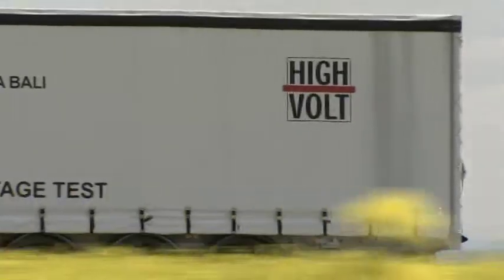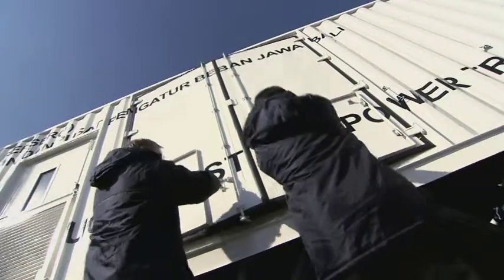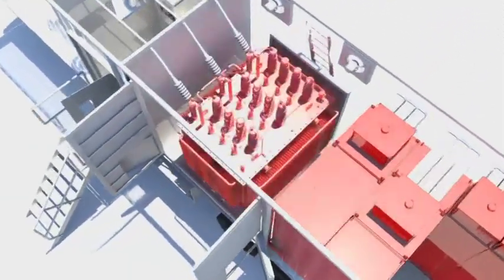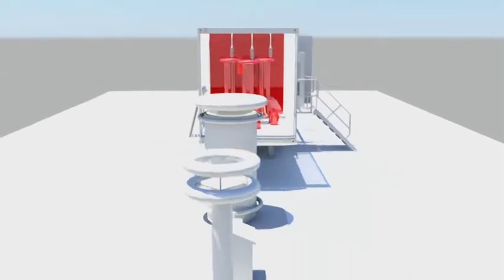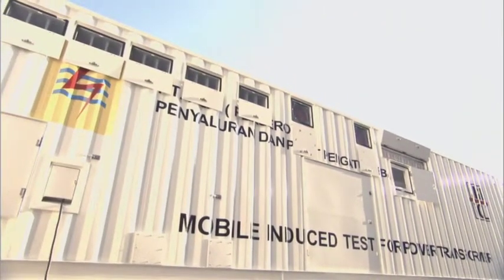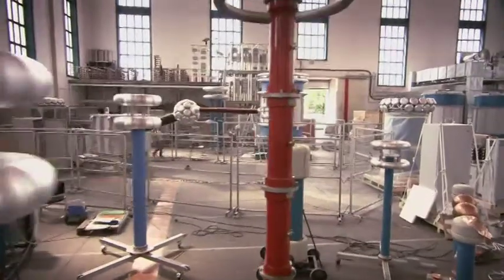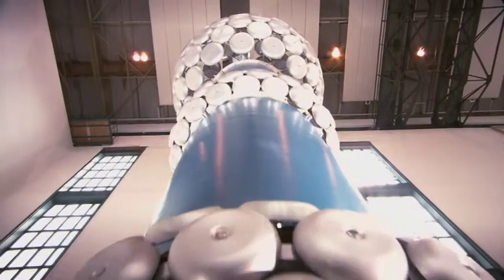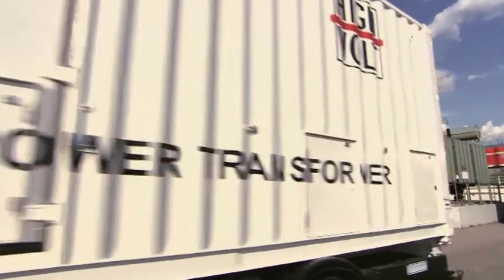Mobile Test System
Mobile Test System for On-site Testing of Power Transformers